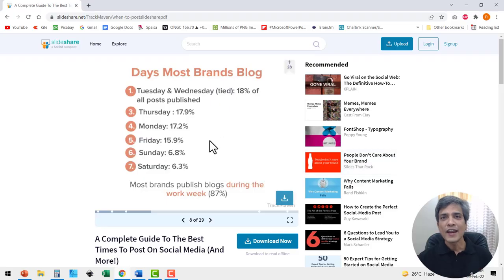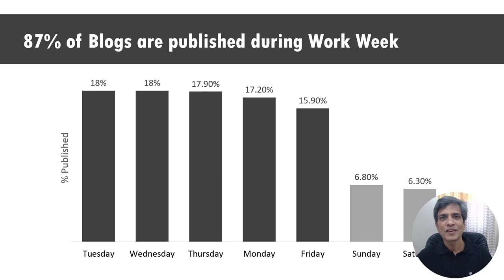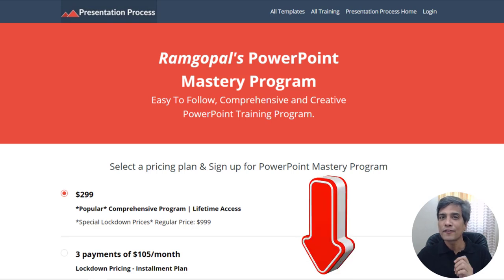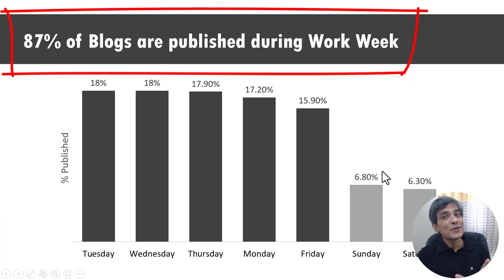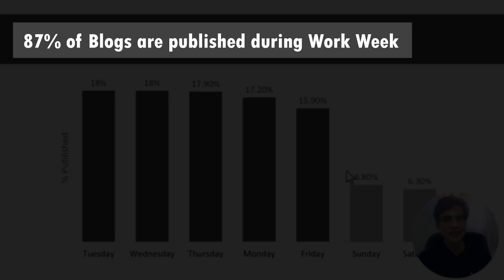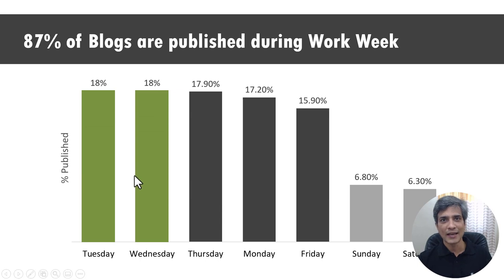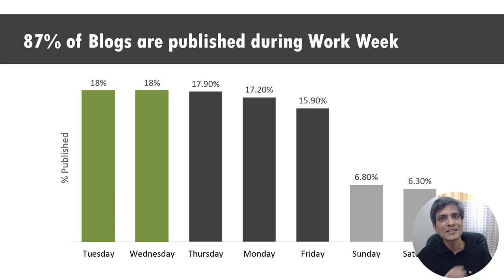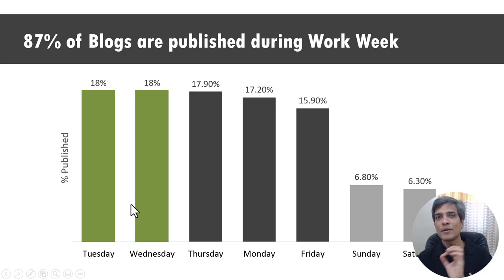3 Simple Tips to Improve your Data Slides & Stop Overwhelming Audience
Discover 3 Simple Tips to Improve your Data Slides and stop overwhelming your audience with numbers. We will make over a real life data slide to get a practical idea on how to follow these tips.

Contents of this video:
00:00 The problem with data slides
02:18 Tip 1 - Lead with Conclusion
02:45 Tip 2- Visualize With Charts
04:00 Tip 3 - Emphasize Takeaway